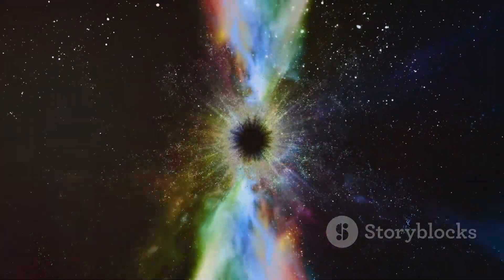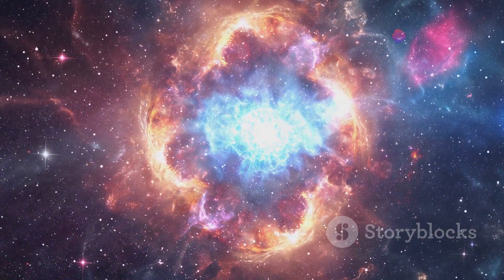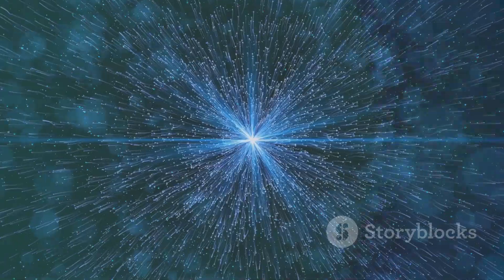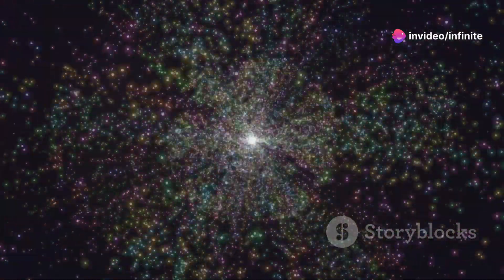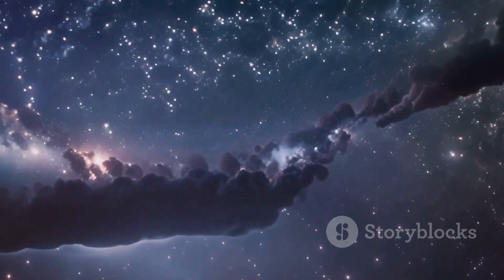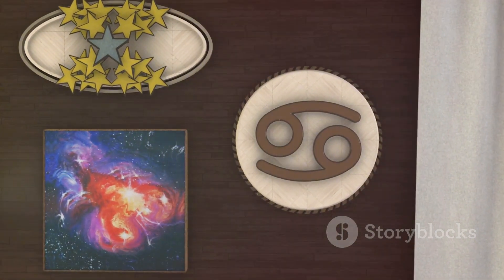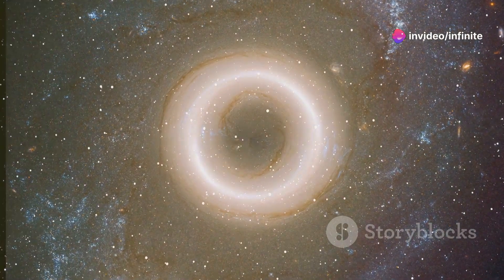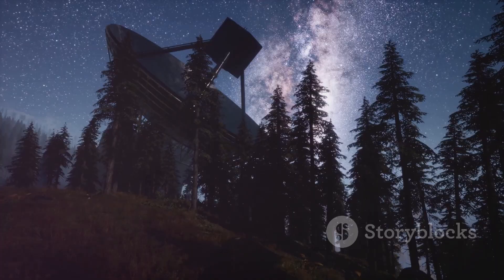What Secrets Are Buried in the First Stars? Unknown Space Facts/ INFINITE SPACE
Description:
Ever wondered what ancient stars can reveal about the universe? In this intriguing video, we delve into the mysteries of ancient stars and their crucial role in understanding cosmic history. Discover the secrets of Population II stars, the oldest stars in our galaxy, and how they provide a window into the early universe.We’ll explore the formation and composition of these stellar relics, the vital clues they offer about the origins of galaxies, and how they shape our knowledge of the cosmos. Learn about the latest research in stellar astronomy and how ancient stars help us unravel the mysteries of galactic evolution and the building blocks of life.Join us on this cosmic journey as we uncover the profound secrets hidden within ancient stars and their impact on our understanding of the universe.